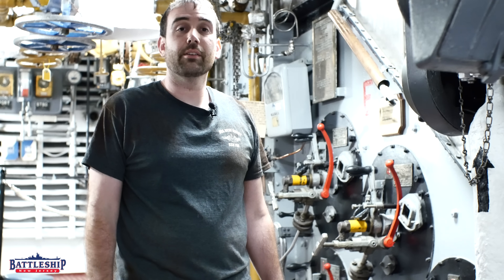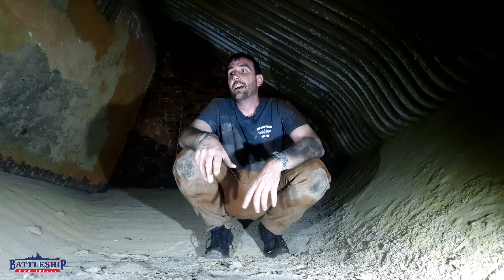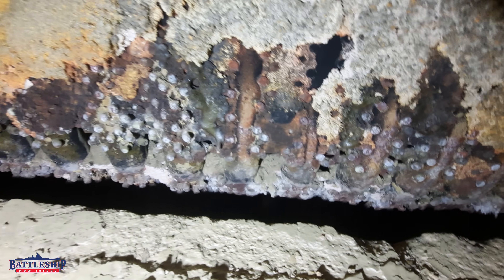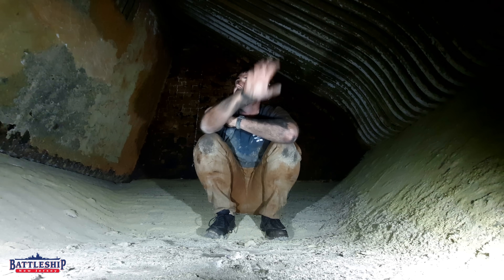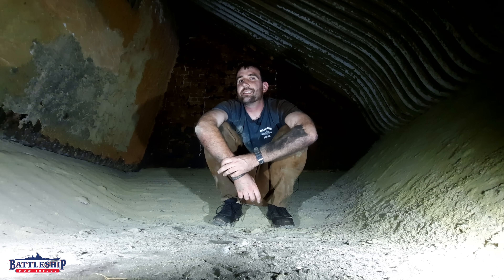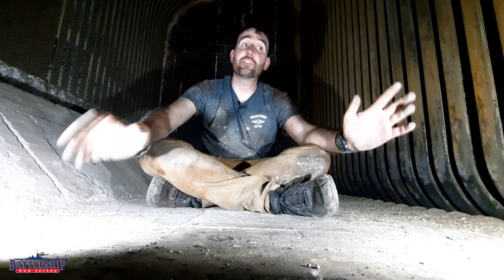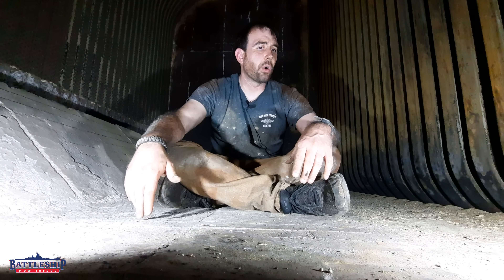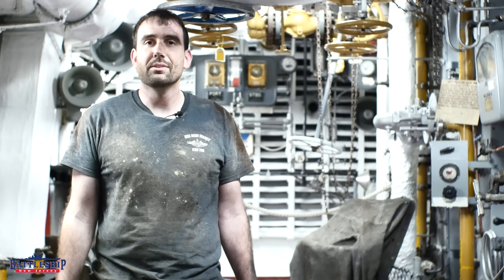Inside the Boiler of The World's Fastest Battleship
In this episode we're inside one of the boilers on the battleship.